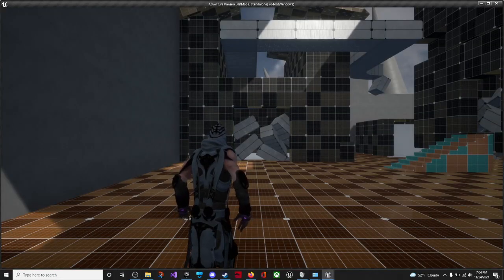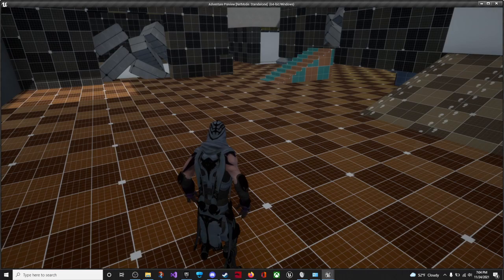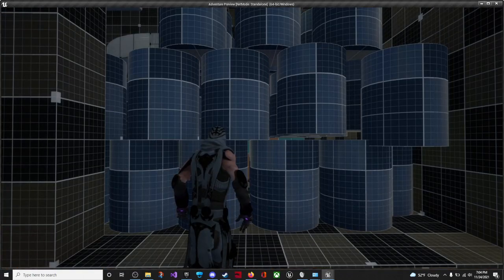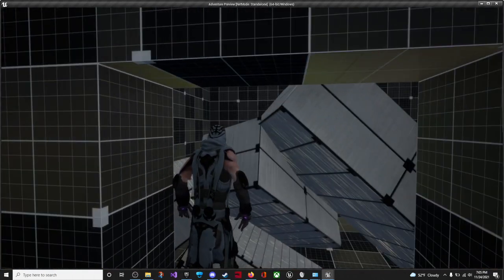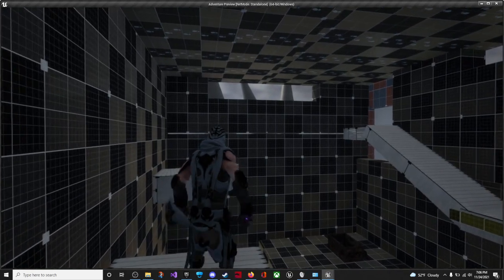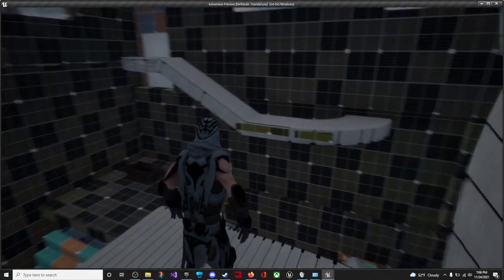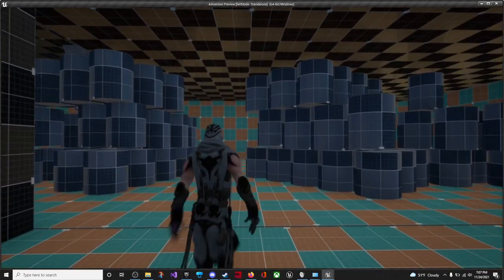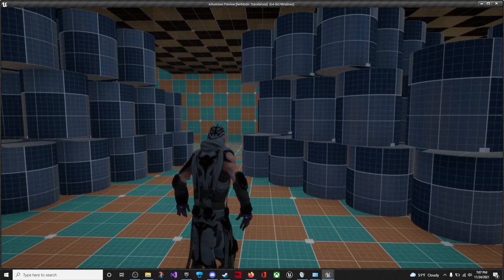Alec Geil's Unreal blockmesh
Can ya tell i take inspiration from OxHorn for my narration?